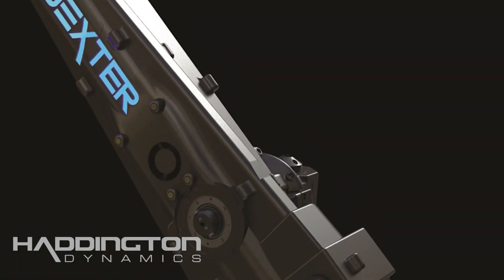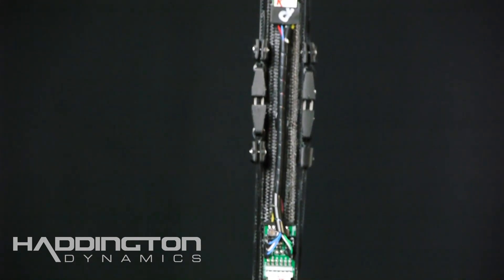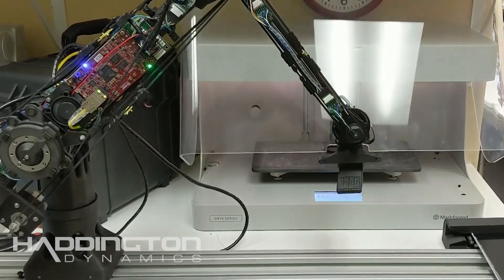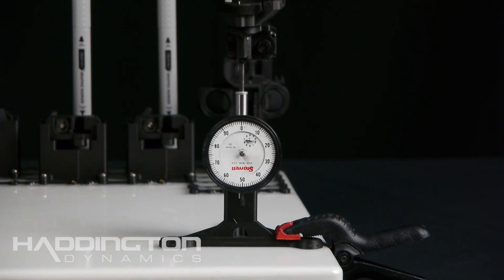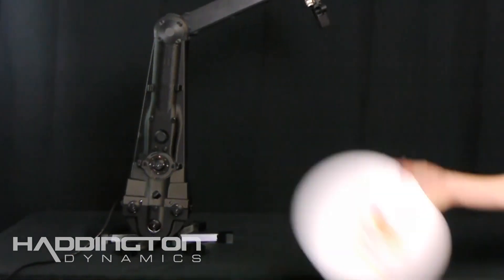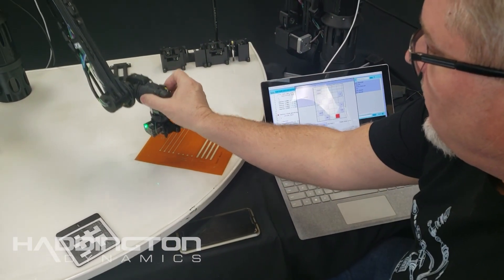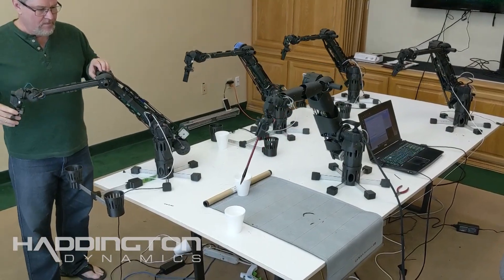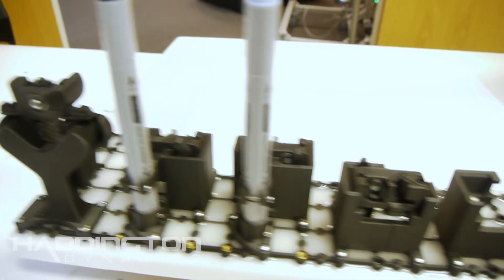Introducing Dexter HDI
Dexter HDI sports a set of industrial features while being a fraction of the cost of other robots, making automation accessible in a whole new frontier of applications. This is all thanks to an exciting leap forward in encoder technology, developed by Haddington Dynamics. The FPGA supercomputer onboard the robot gets 0.8-1.6 million points of precision (CPR) directly on each of the robot’s joints, allowing extremely imprecise parts to produce extremely precise movement.

This same encoder technology grants two disruptive features: motors no longer need to be placed inside of joints and their resolution is high enough to measure deflections in otherwise ridged components, allowing them to double as precise torque sensors. This drastically reduces the power and structural rigidity required of traditional industrial robots as the heavy motors and gear boxes are no longer being lifted but now act as a counterweight. Dexter HDI can be mounted on desktops and plugged into standard wall outlets, giving easy integration into vast variety of environments.